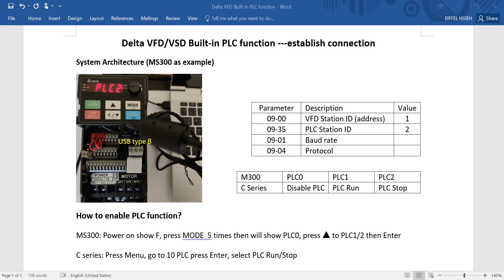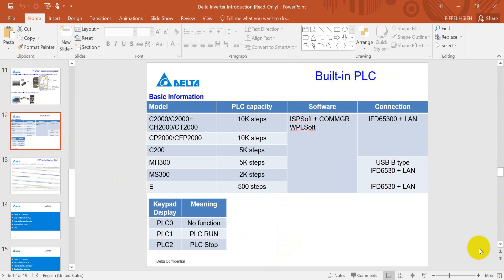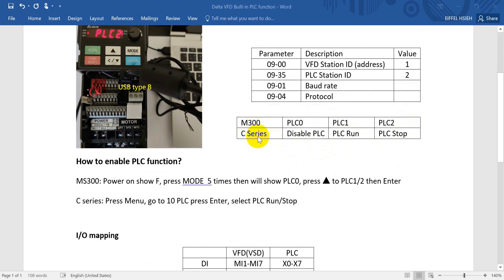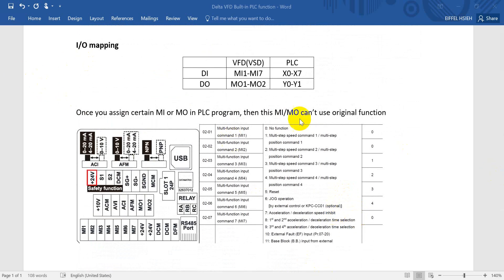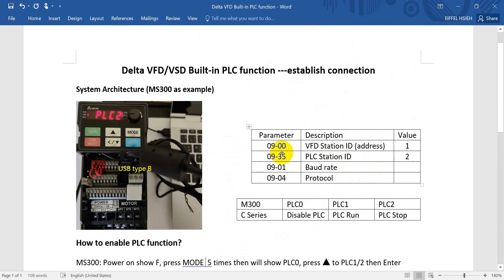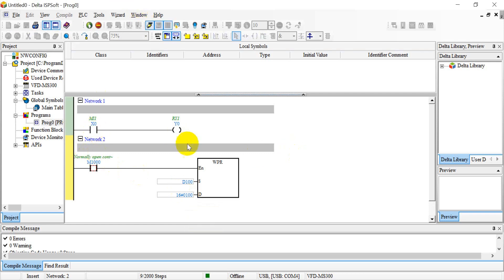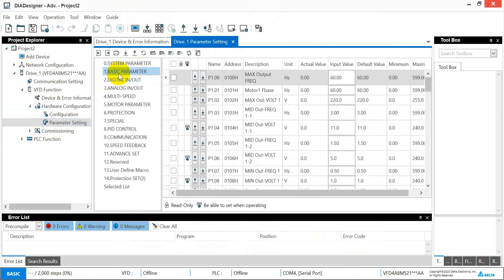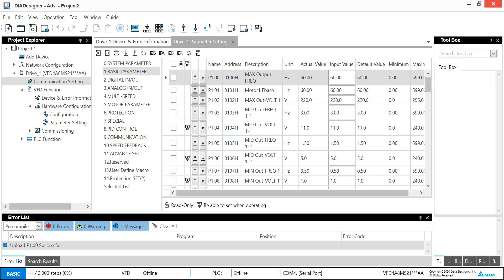Delta VFD Built-in PLC function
Delta VFD PLC
Delta VSD built-in LC
Delta MS300 built-in PLC

This video will show you how to establish the connection between your laptop and Delta VFD/VSD. Besides, will also show you a simple example about how to change VFD/VSD parameter from PLC program.